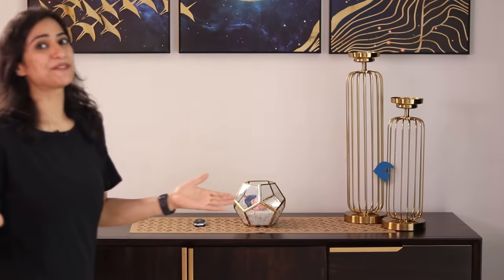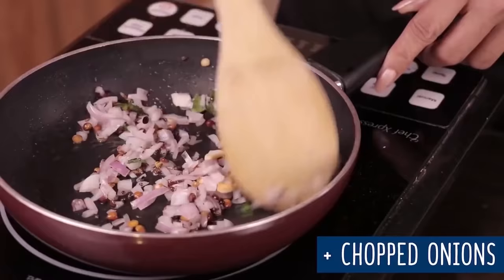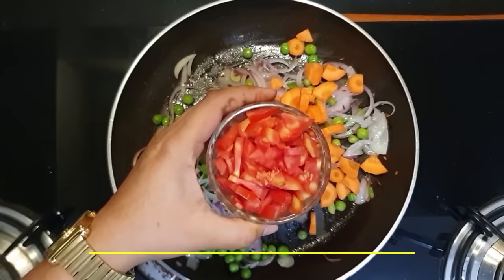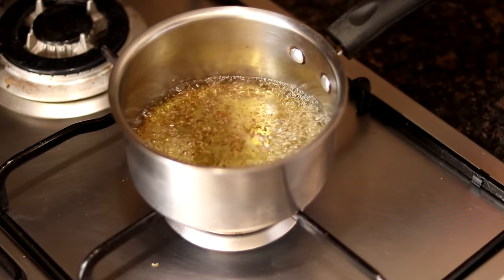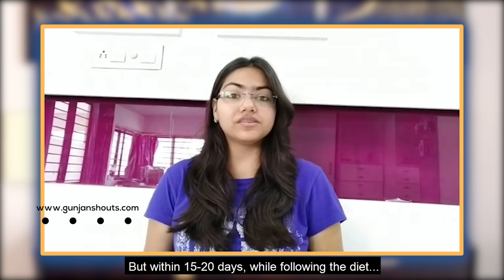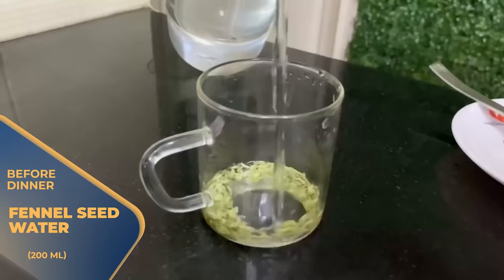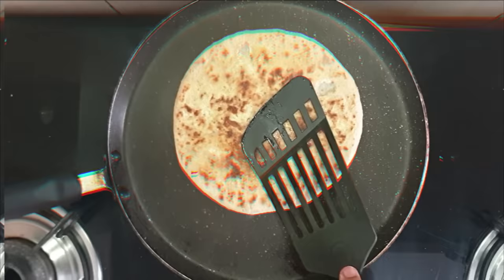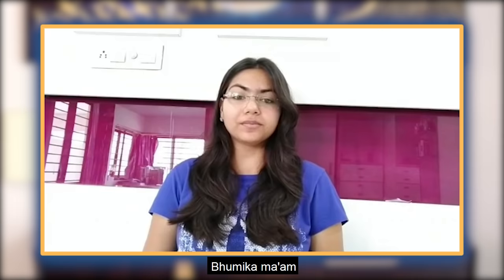Best Weight Loss Diet Plan especially for Teenagers | By GunjanShouts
Hello dear Teenagers, on high request here is a diet plan for you.
This weight loss diet plan was followed by Asmi and made her lose weight easily with all her dedication and consistency.

If you wish you get a customised diet plan for yourself, you can go to my